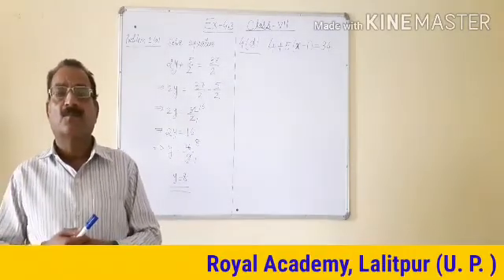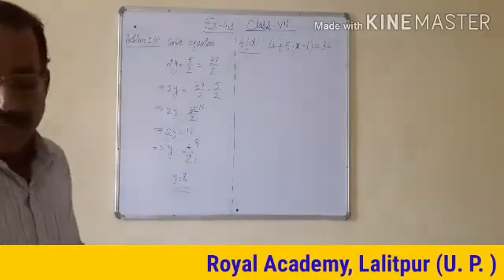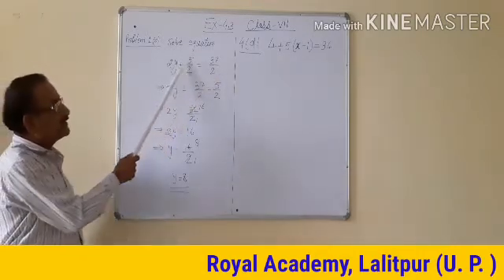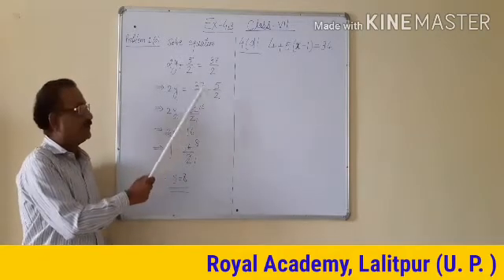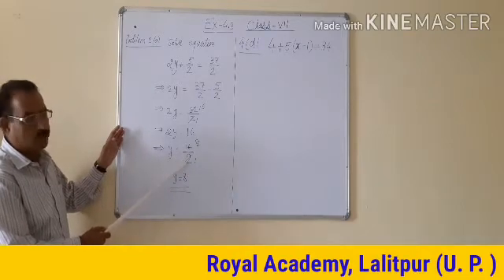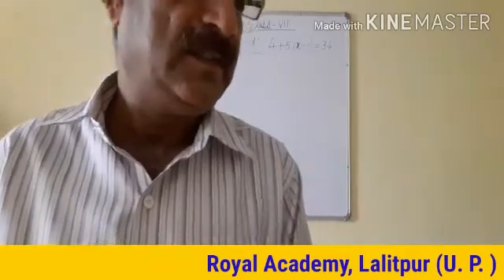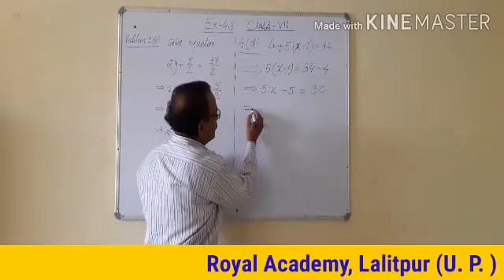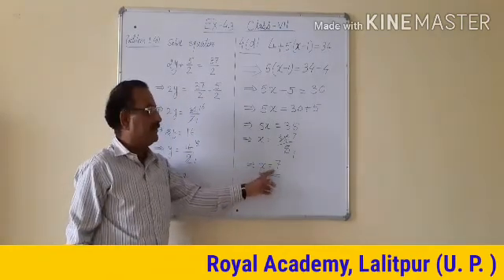Subject : Math for Class - VII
Topic : Equation